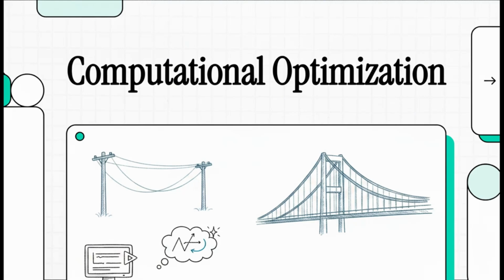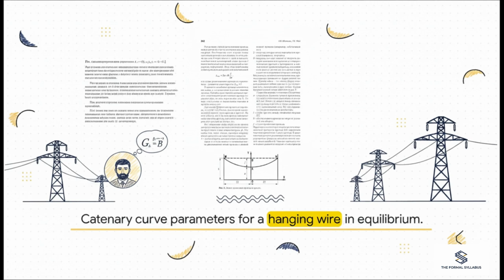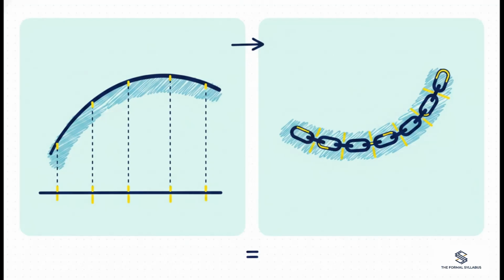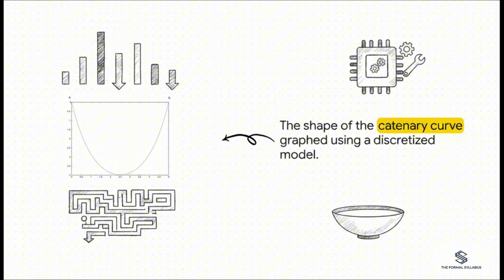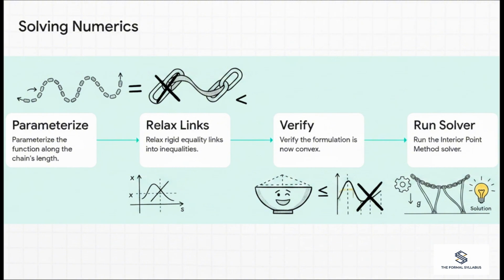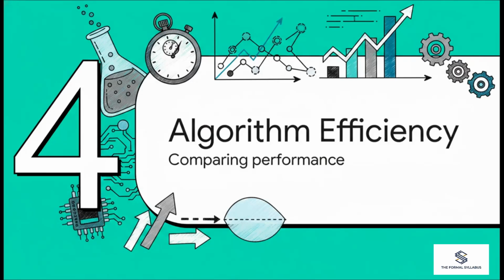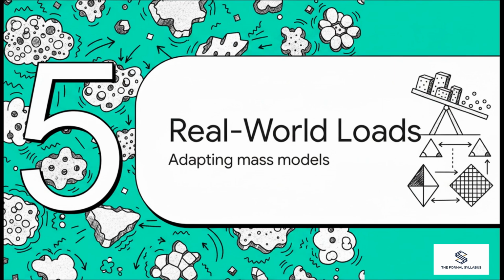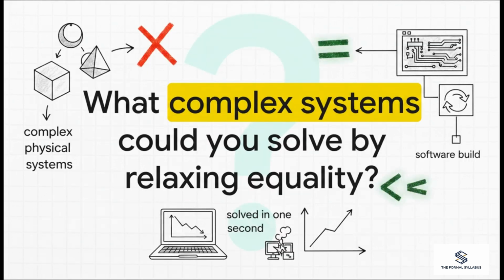Lecture 7: Hyperbolic Functions (Calculus)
Why are hanging cables shaped the way they are? In this lecture, we introduce Hyperbolic Functions—the cousins of trigonometry based on the hyperbola instead of the circle. We explore their definitions via exponential functions, their unique derivatives, and their vital role in engineering and physics, from bridge design to special relativity.